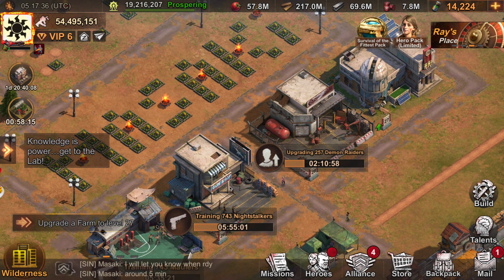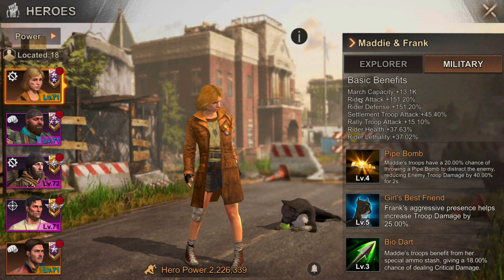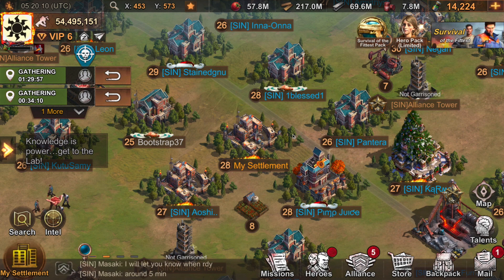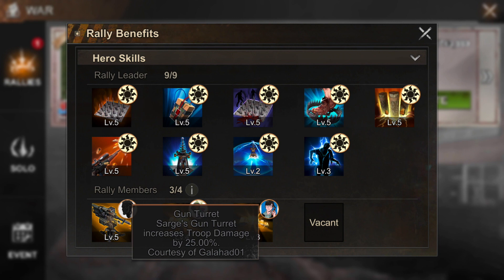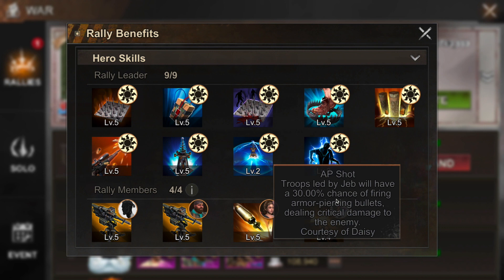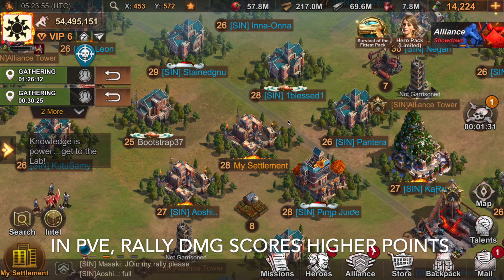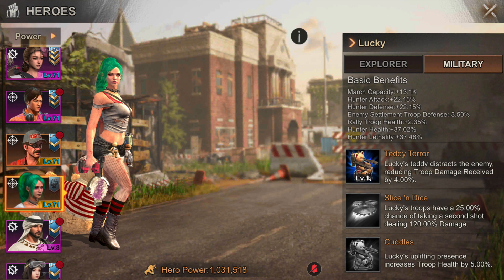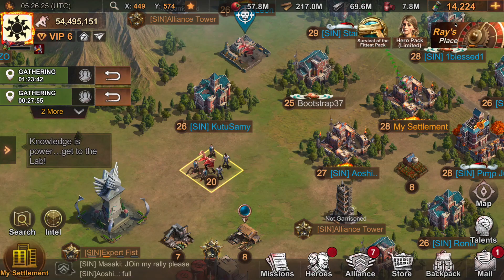State of Survival - Rally Skill Guide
Wonder why your leaders ask you to join rallies with Eva or Sarge? Why is Ghost good in Bunker or Capital Clash? Find out in this video.